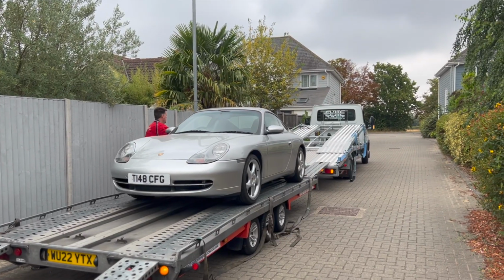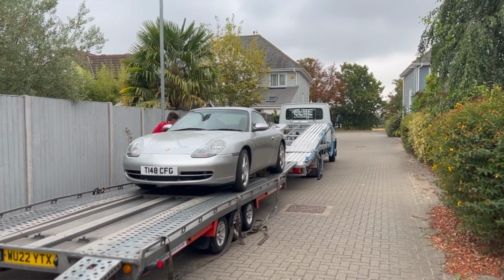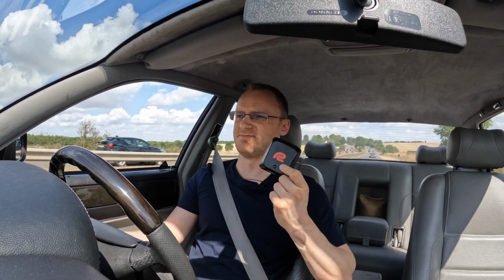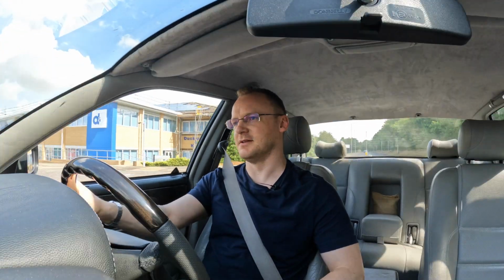Porsche 996 Hartech Engine - Episode 3: Collection by Elite and updates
In this video I share my experience with Elite logistics - Hartechs preferred transport supplier - and I explain what went wrong when trying to get baseline in gear performance data.